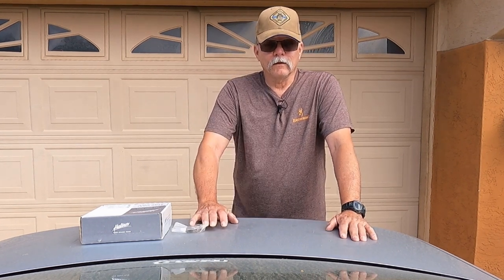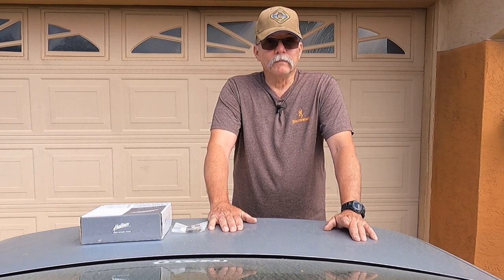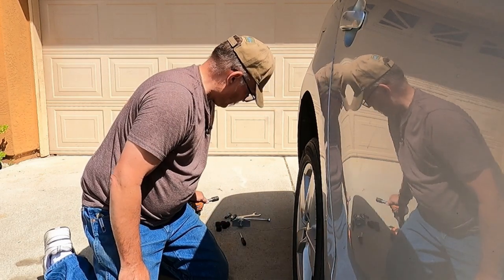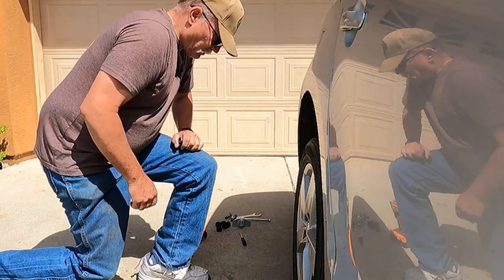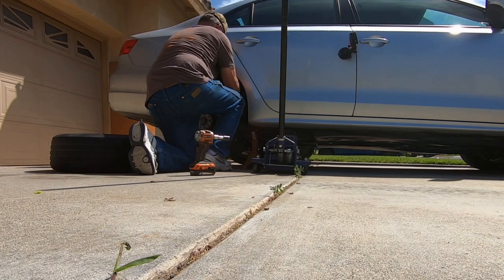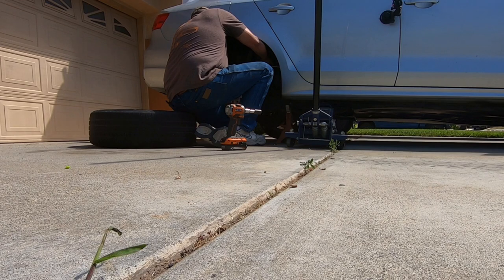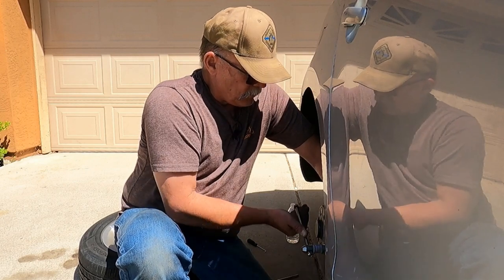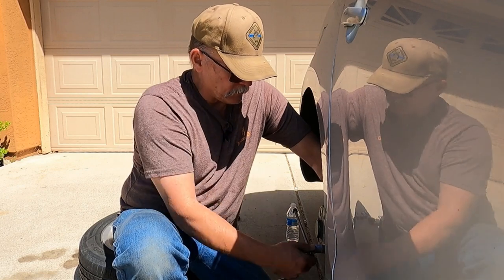VW Jetta MK6 rear brakes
Today Halfmilesniper replaces the VW Jetta MK6 rear brakes on his wife's car, to the best of my knowledge these pads are original to the car. Lets hang with HMS while he does a little wrenching.